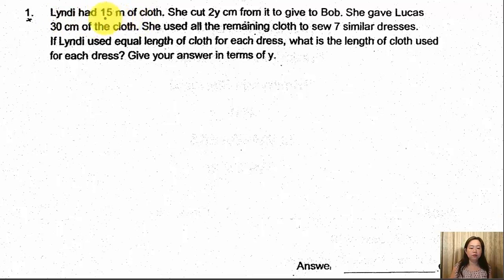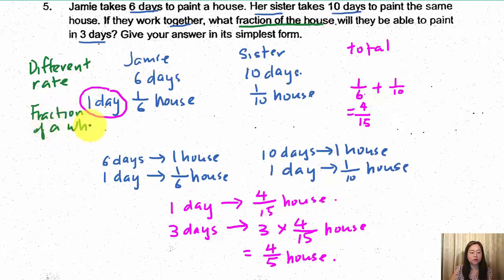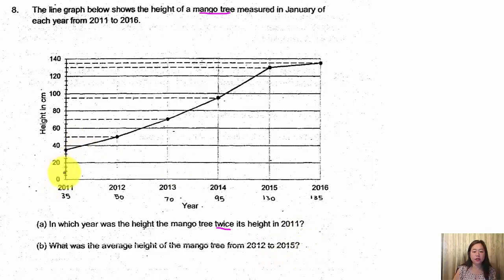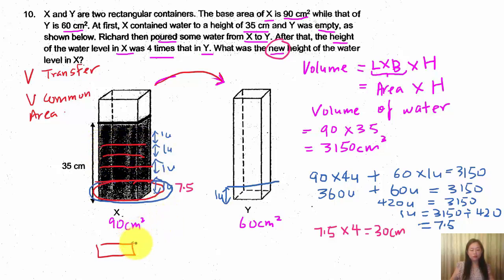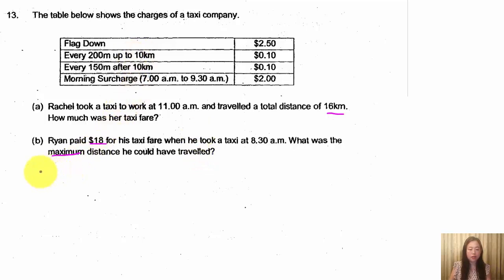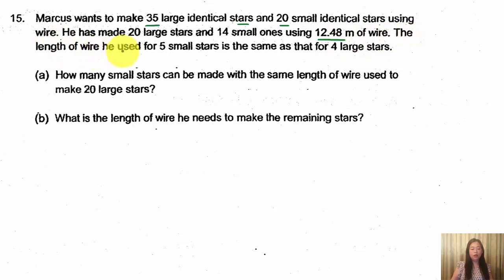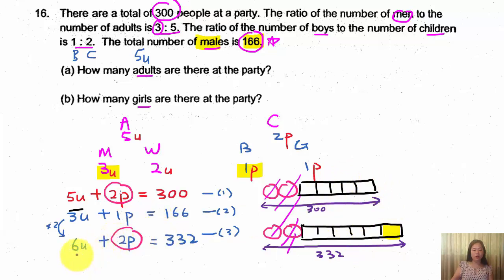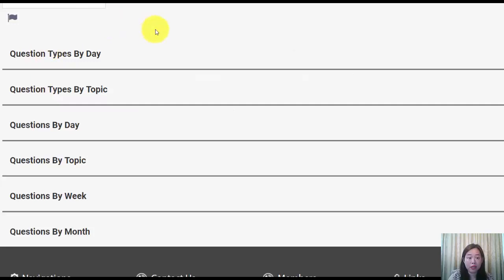Primary 6 Maths SA2 2018 Temasek Primary Exam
Watch the full Temasek Primary 6 SA2 Math video solutions. It is a great preparation for PSLE Math exam.